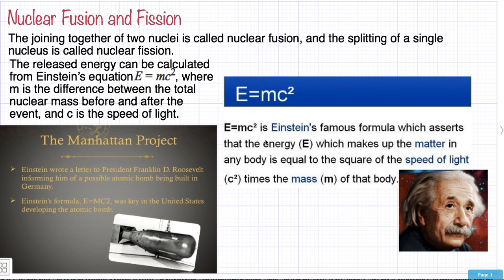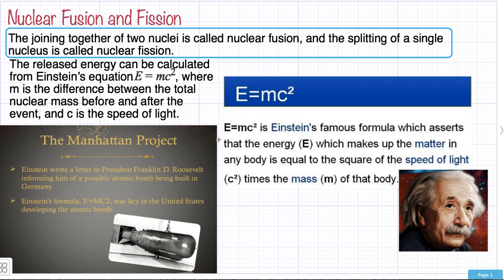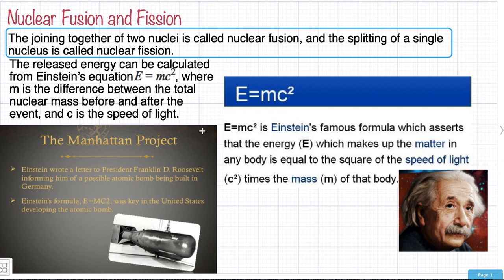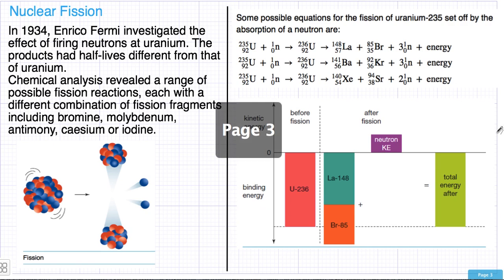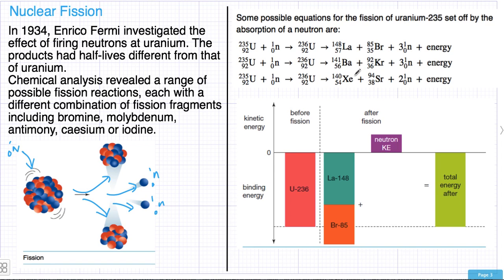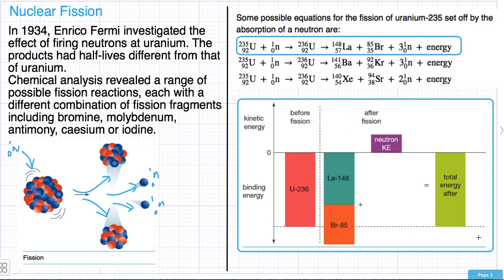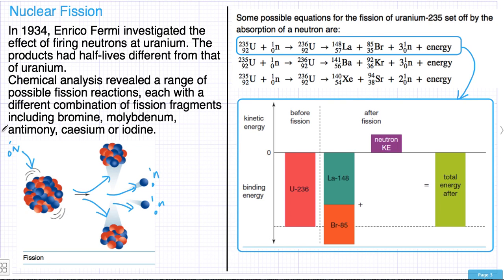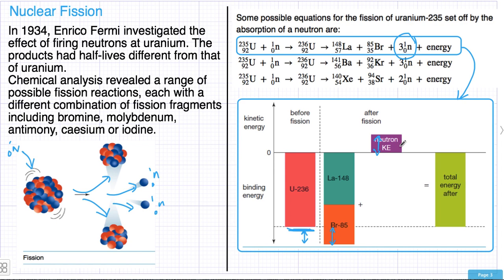Fission Pt 1